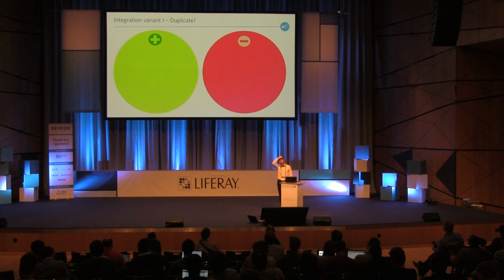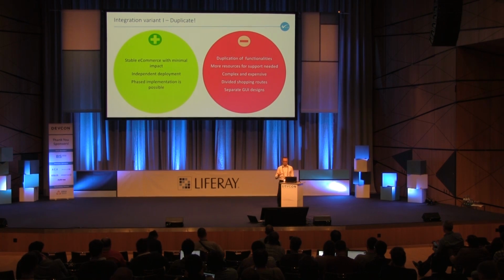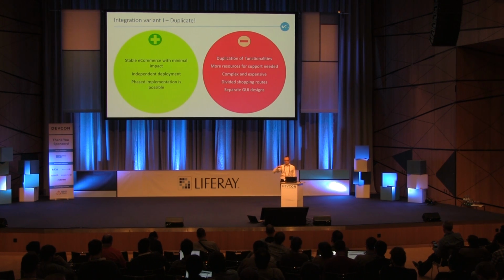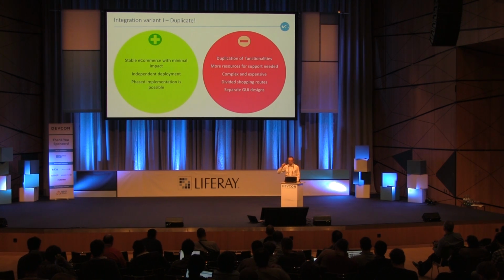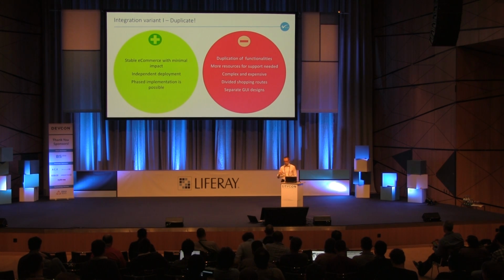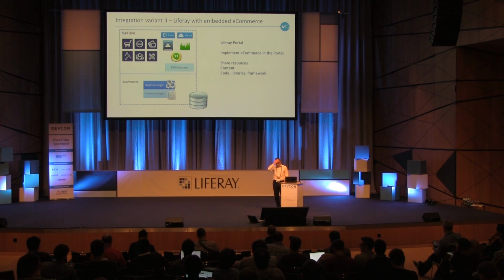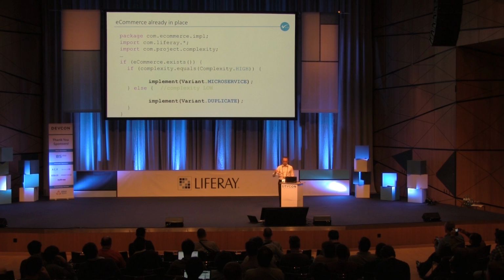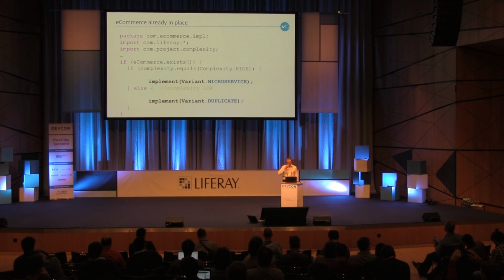Liferay DEVCON 2016: Lessons learned from eCommerce integration with Liferay | A. Kruzic, Ness Czech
Our customers asked us to develop and implement eCommerce & Care solution for their redesigned customer approach (on-line first, simplified processes and user interfaces, single customer view integrated in all systems etc.). We will showcase our experience of implementing some parts of this solution in production. The solution consists of some parts of commerce (e.g. eshop) and a complete portfolio of applications for sales and care processes: shop, web portal, online store and customer relationship management. We are combining Liferay and Broadleaf Commerce technology using rather nonstandard concepts of integration. We use agile methodology, working closely with the customer’s business owners. Which is both extremely beneficial for the outcome and extremely demanding for everybody on both sides. We are going to answer questions like: - What went well, and what is to avoid? - How to make the same user interface for customer and sales/care agent? - What is the difference between embedded and microservice (lightweight integrated) solution? - Why even use standalone eCommerce platform to enhance Liferay portal?

Andy Kruzic: Andy manages a team of Java developers and architects at NESS Czech. He is a portal architect and technological consultant for integration and portal’s implementations. Andy started to work on the portal solutions in 2005 using Liferay for a couple of years. He has participated on projects with various partners such as O2, T-Mobile, U:fon, Czech Cadastre, NN Insurance, Prague Public Transport Company.